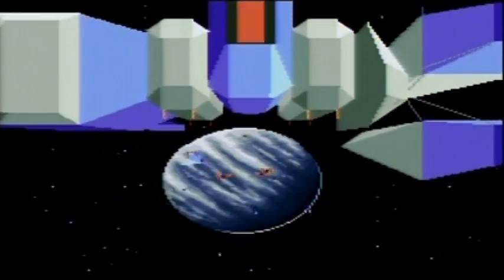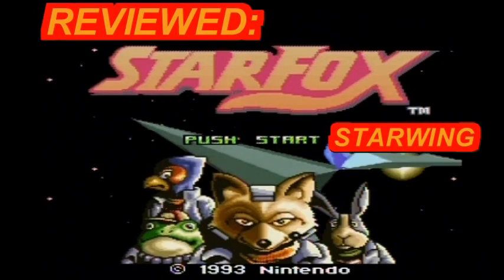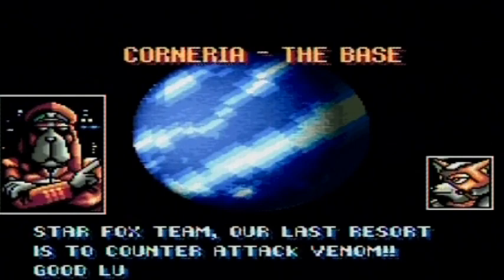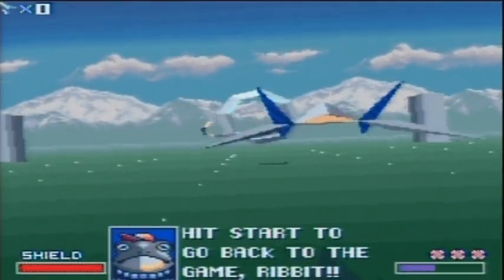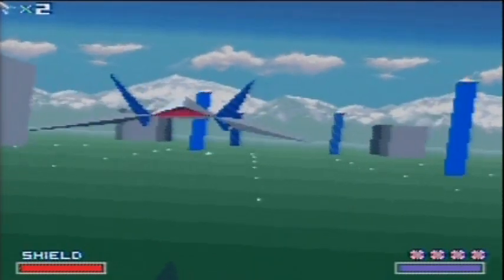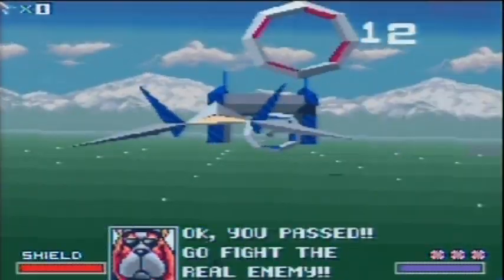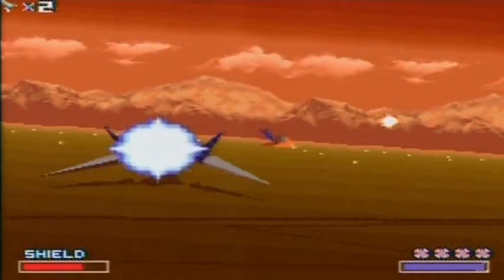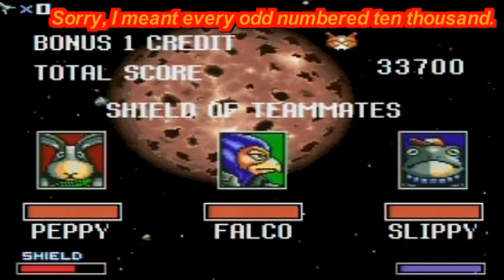Reviewed: Star Fox (SNES, StarWing)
See my reviews and top tens earlier Happy Birthday BigBossMan538.
StarFox for the Super Nintendo was a benchmark for what the system was capable of doing back then. Advanced 3D graphics with satisfying gameplay help make this one of the system's best games available. The plot is clichéd but in this game the story doesn't matter, you'll be to busy focusing on on shooting enemies and watching out for obstacles than thinking about a better plot. This is one of those games you will always come back to play.

Pros: Did I mention how much of an impact the graphics had?, Lots of enemies to shoot and objects to avoid, great soundtrack, plenty of memorable secrets, Three difficulty routes to take.

Cons: People who have had seizures should not play this game, Performing a barrel roll can be tricky at times, Your teammates suck.

Personal Faults: I really don't know if it's me or if the Barrel Roll doesn't work as well as it should. It works but it's not something to rely on for a last desperate move.